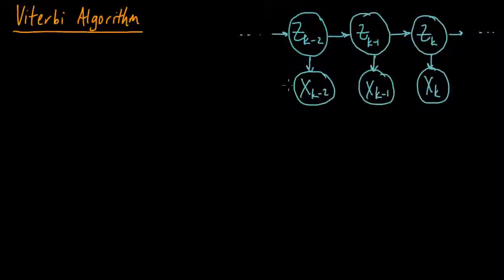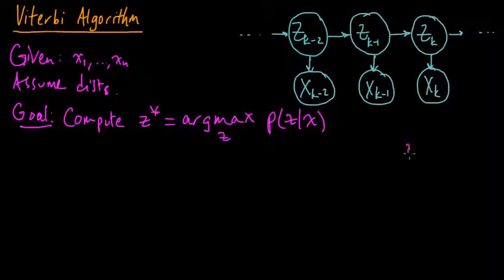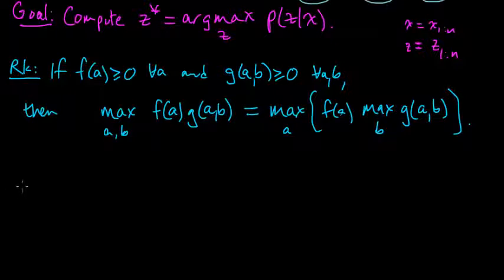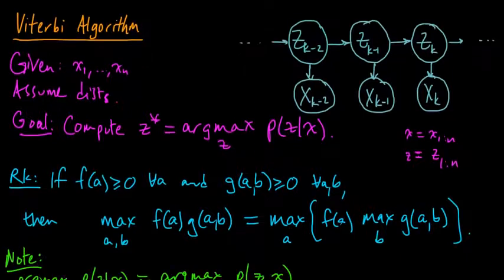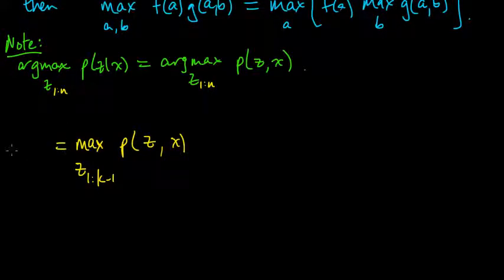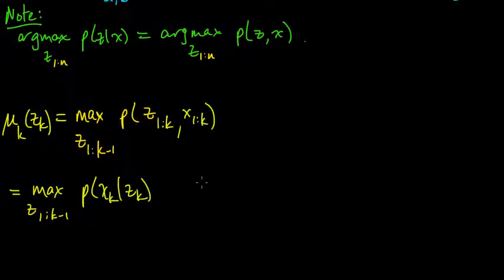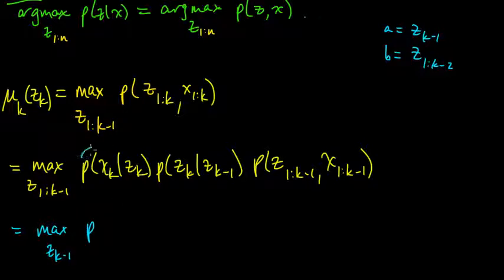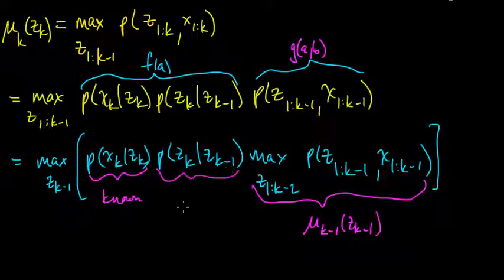(ML 14.11) Viterbi algorithm (part 1)-RwwfUICZLsA.mp4